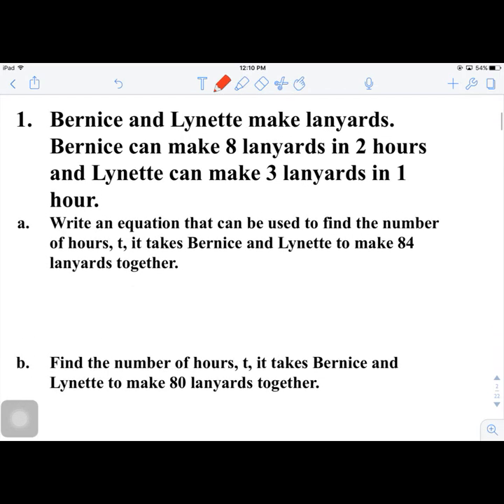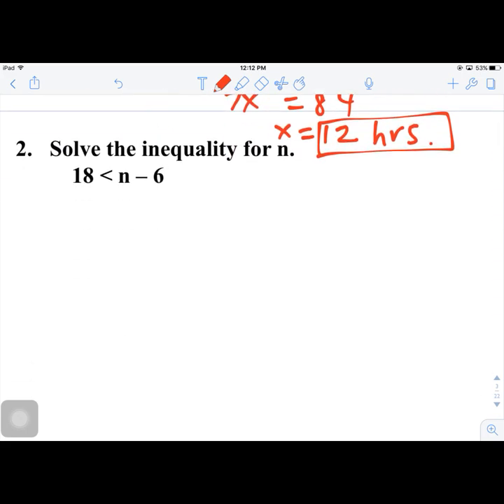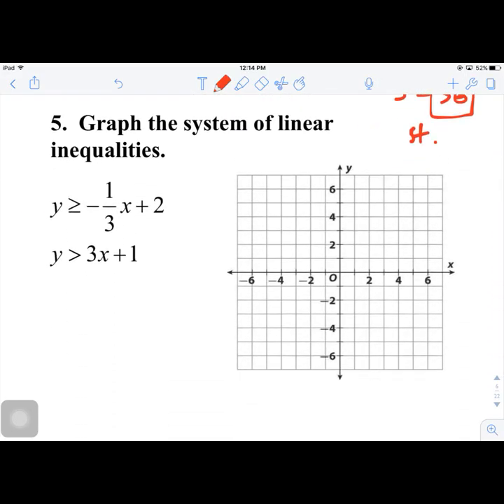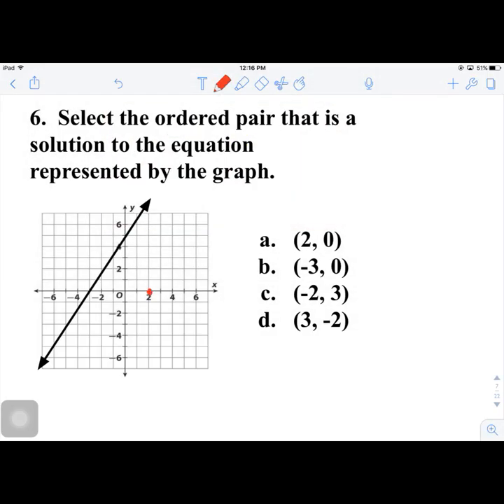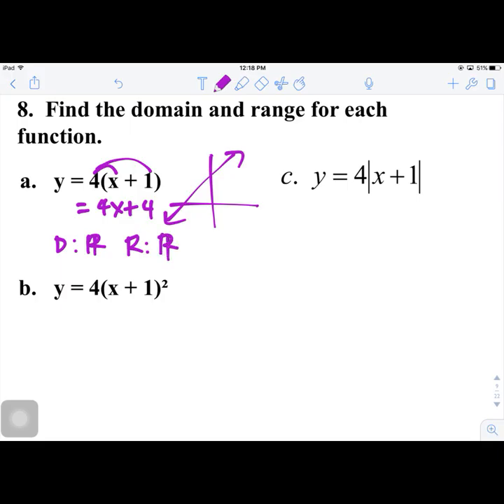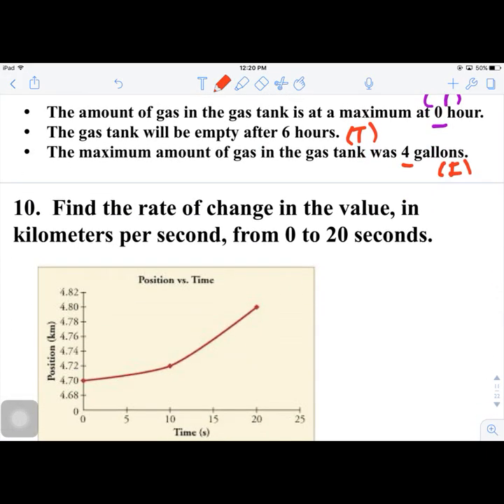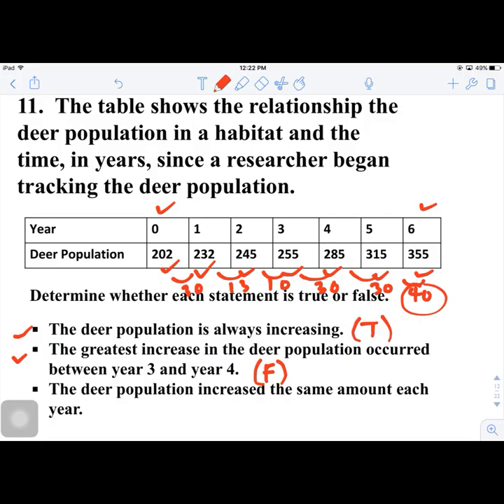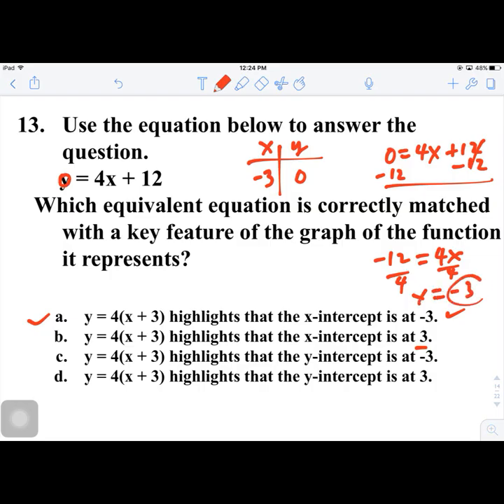SBAC Review Day1